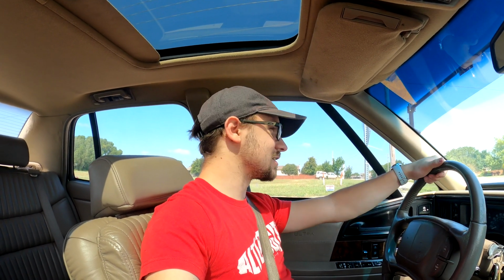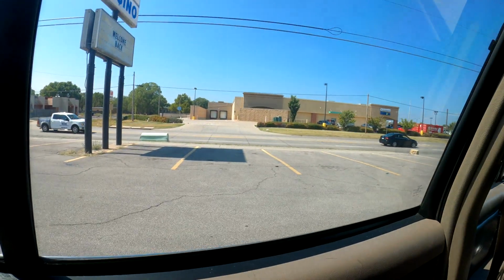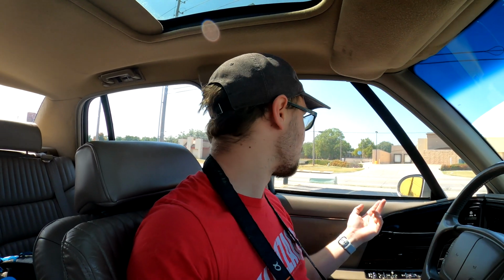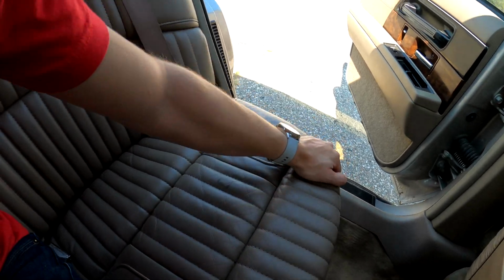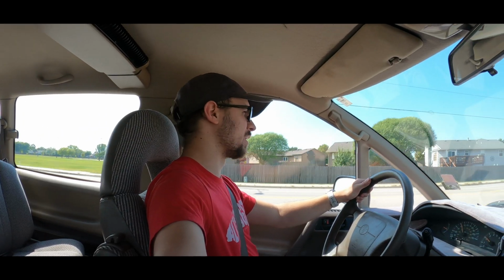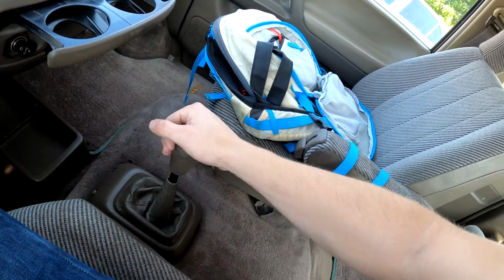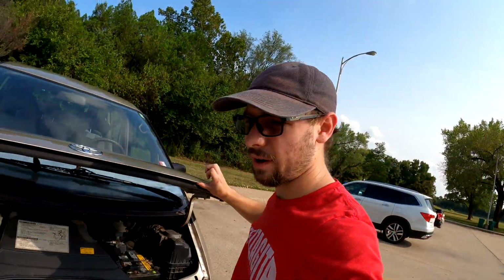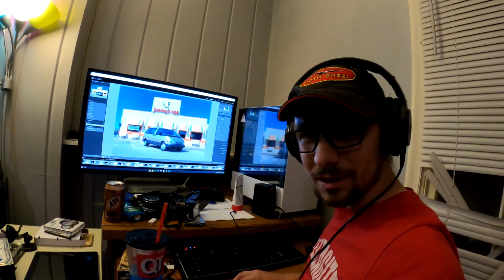CARS AND BIDS Photoshoot! Hoovies' old Park Avenue and a MANUAL Toyota Previa!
Want more photography content? Check out "Why Do I Love This?" where my friend James Sanny interviews industry photographers and learns tips, tricks, and behind-the-scenes! His latest episode is an interview with Jordan Cole and his experiences filming Season 2 of CarTrek.